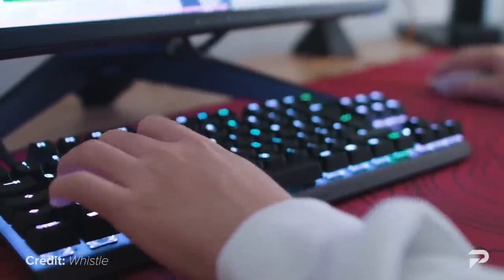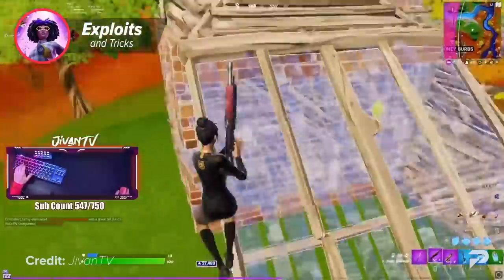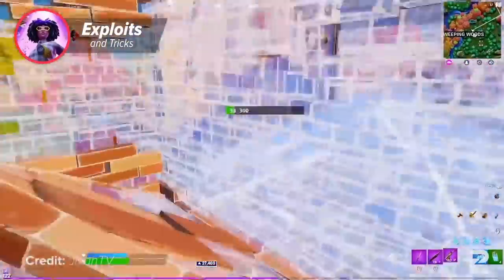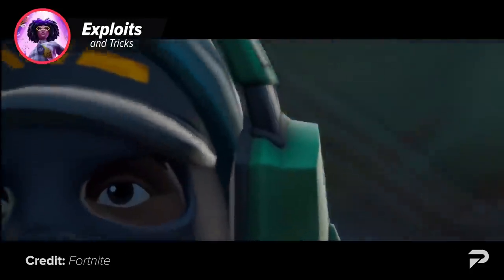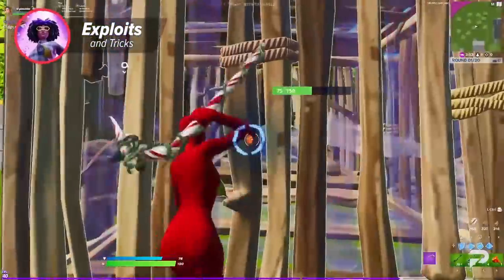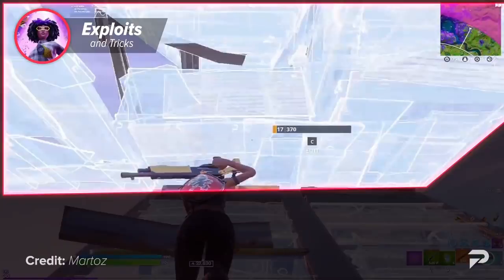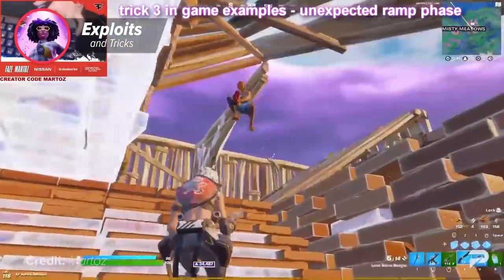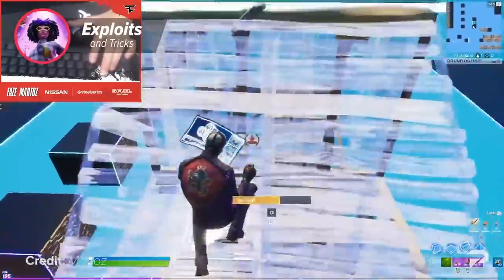HOW To Confuse Your Enemies EZ in Arena & Comp Games! (Fortnite Tips & Tricks)